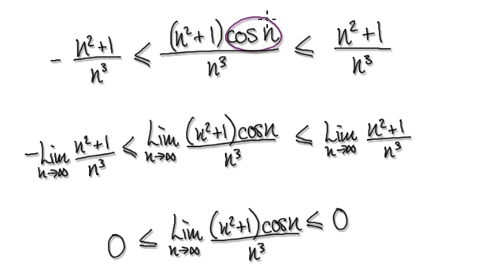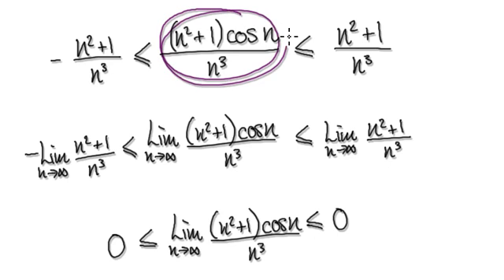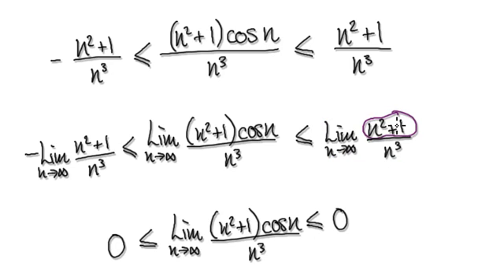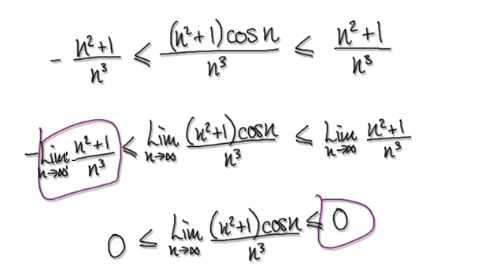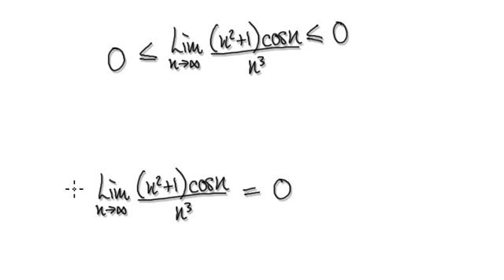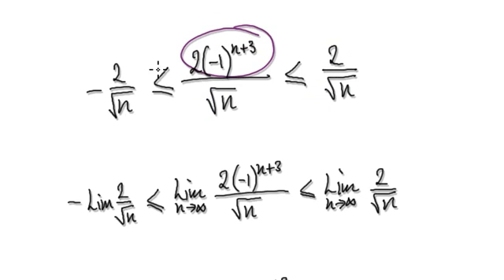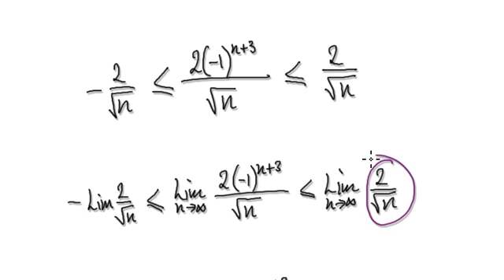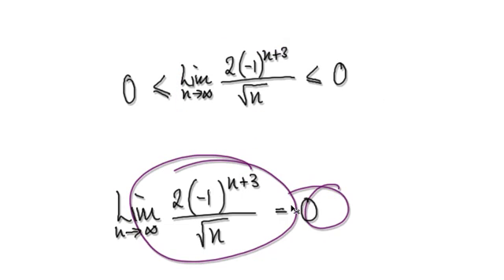Video 2491 - Limits of Sequences - Practice 1